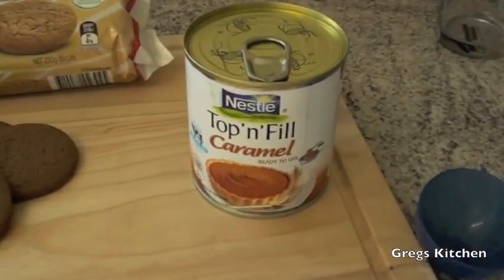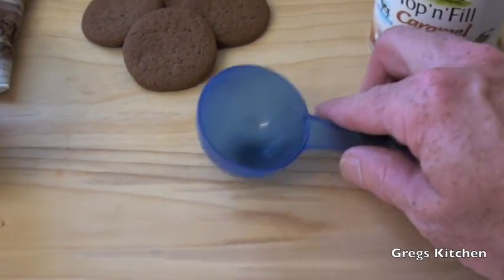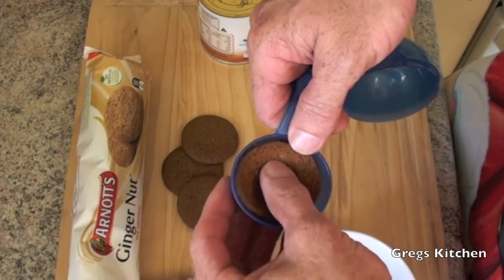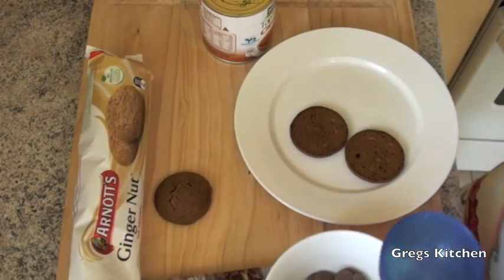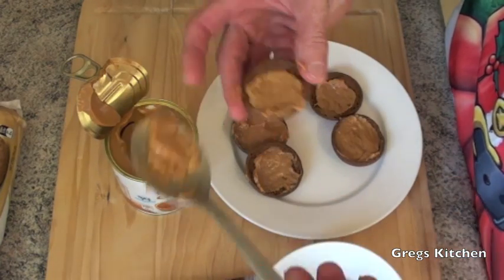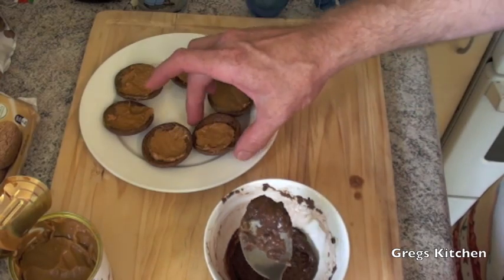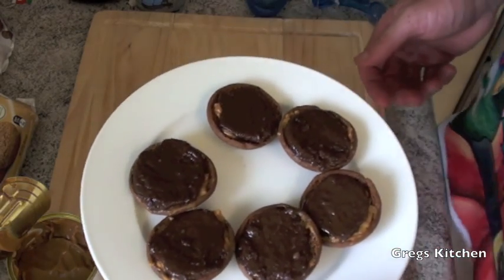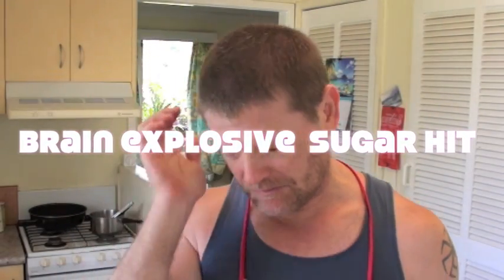CHOCOLATE CARAMEL CUP COOKIES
Chocolate and caramel, layered on a biscuit base... oooh yeah! lf you have a sweet tooth, then you have to try this recipe. l dare you too.